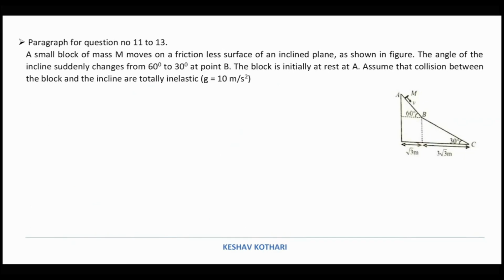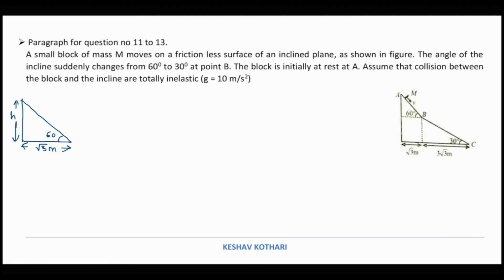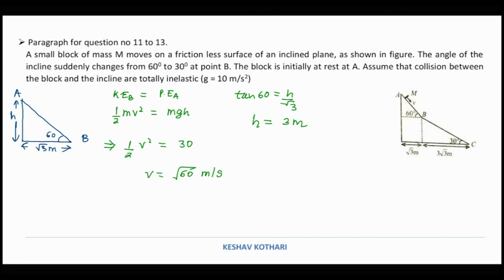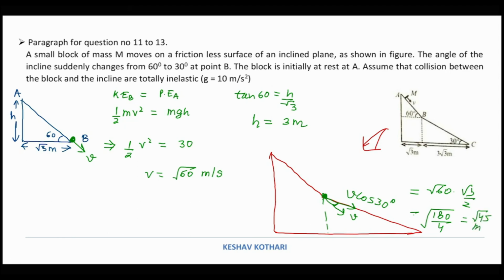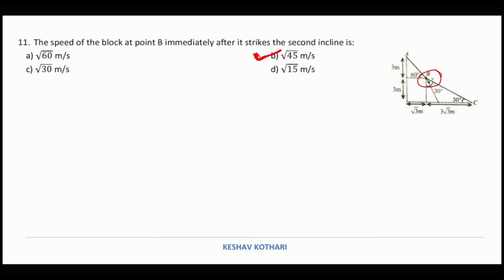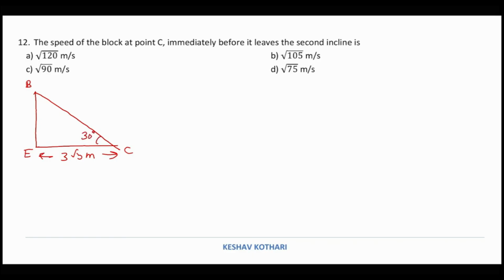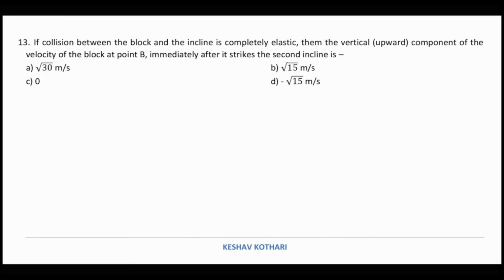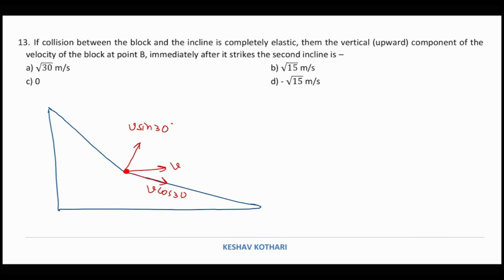Work, Power & Energy | Problem Solving Series | Question 11 | JEE / NEET